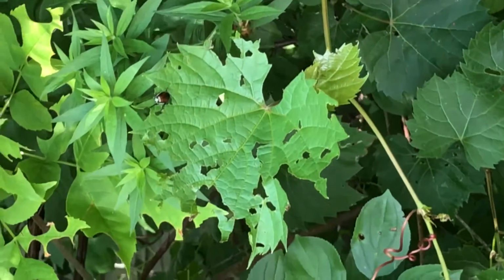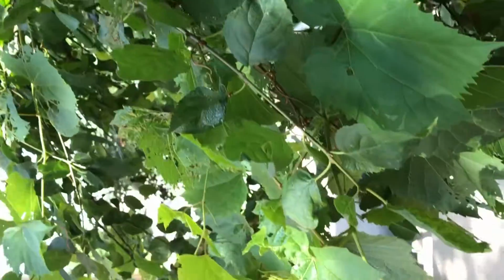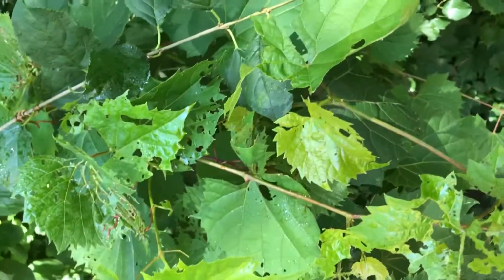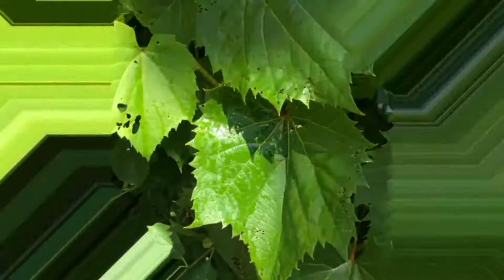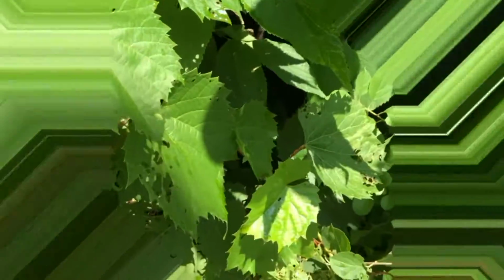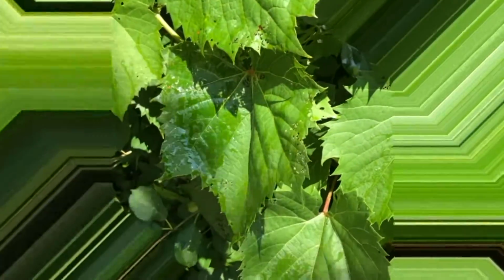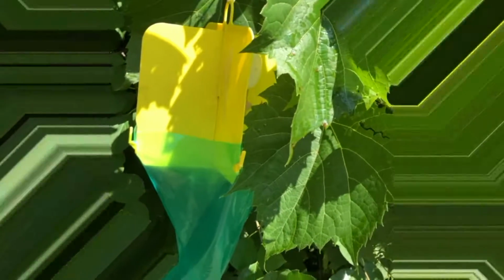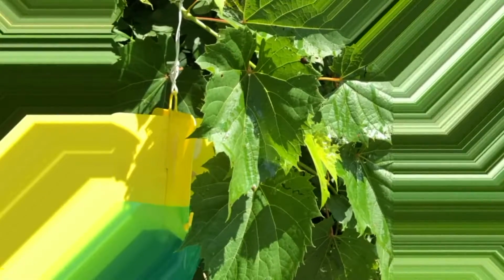Gardening Thyme at the Library August 2019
Faribault, MN
Produced by Julie Fox